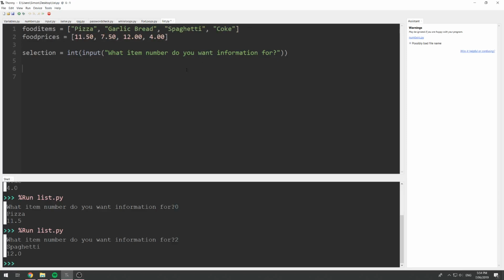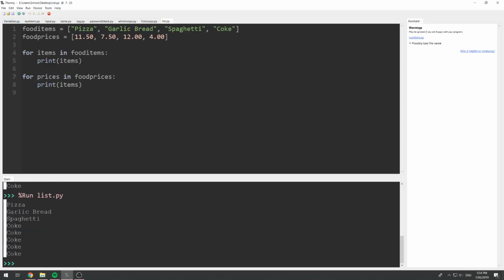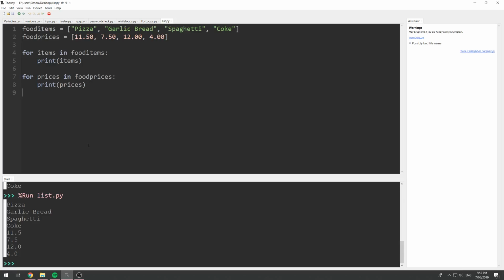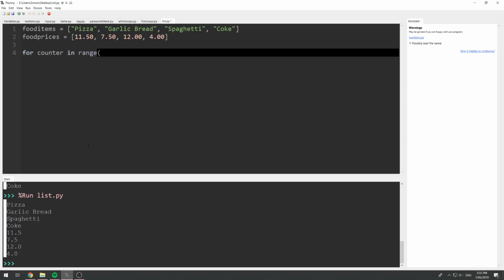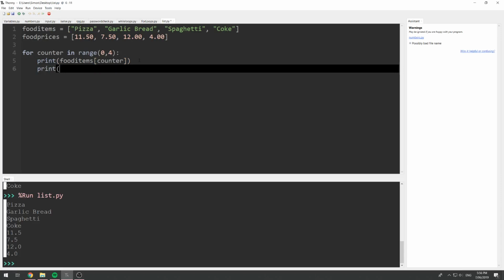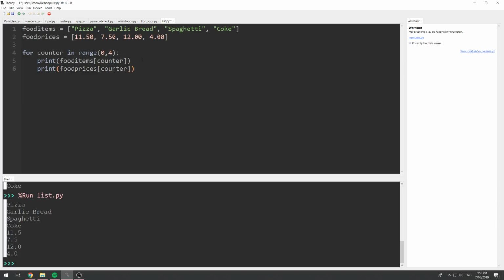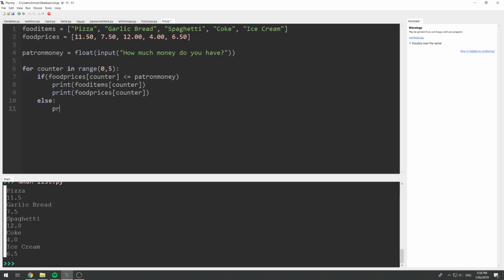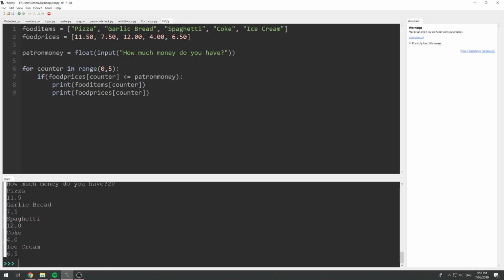11 Looping Lists